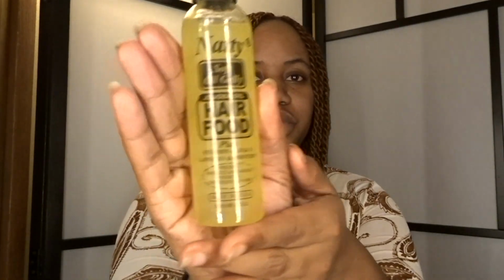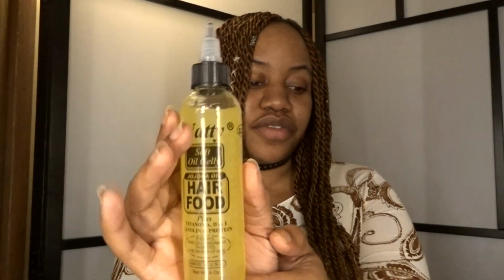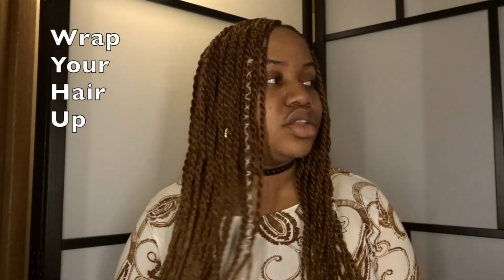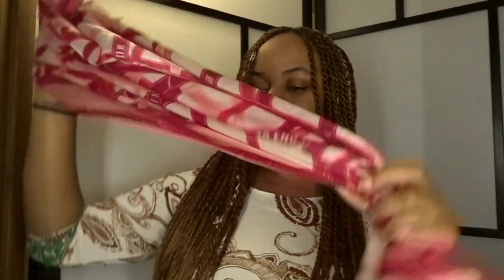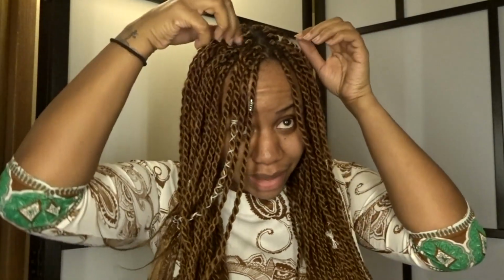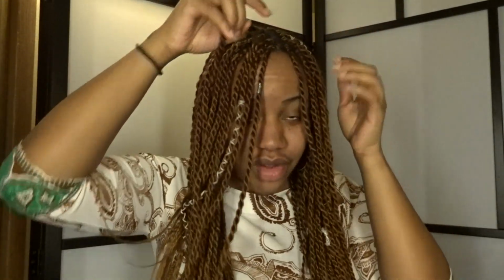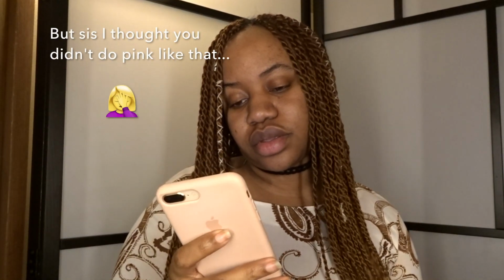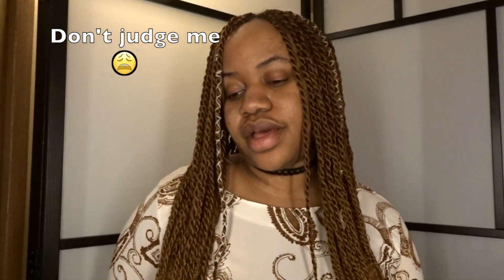Tips For Maintaining Your Protective Style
So You Got A Protective Style...Now What???

It's important for you to take care of your hair Before & After you get a protective style. So here's the tea on what I do to make sure my hair is all good. Enjoy

Instagram Hair Page: NaturalNikkiC
Instagram Personal Page: Luv_Ly_Lips